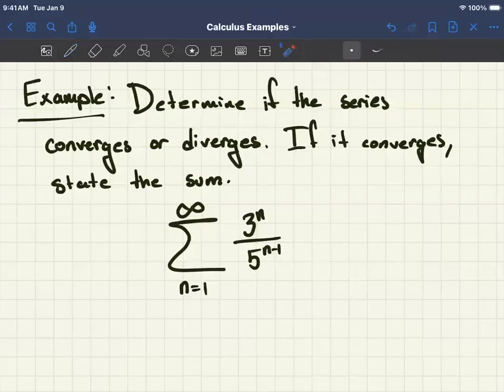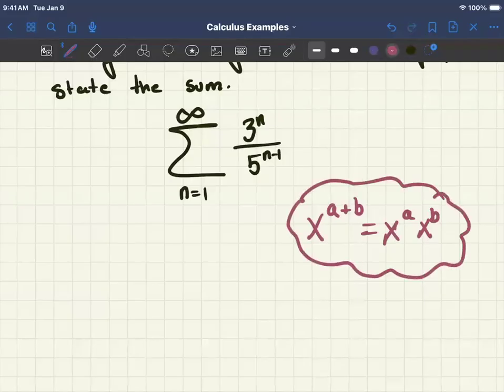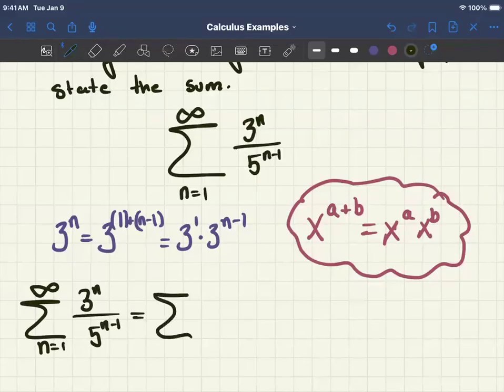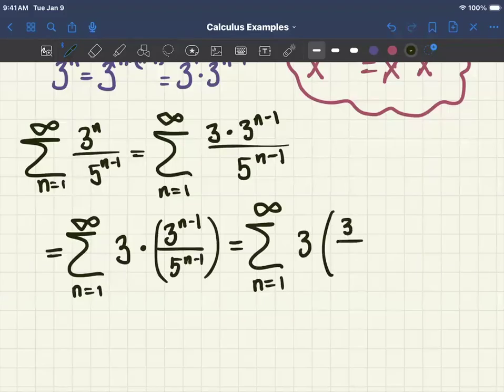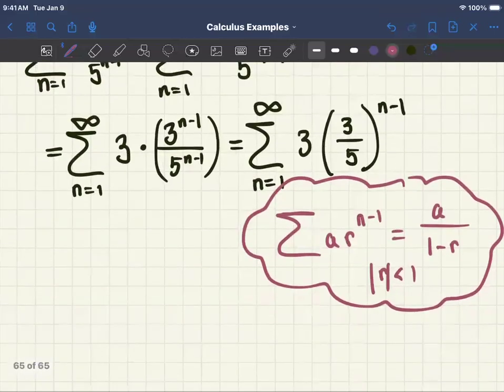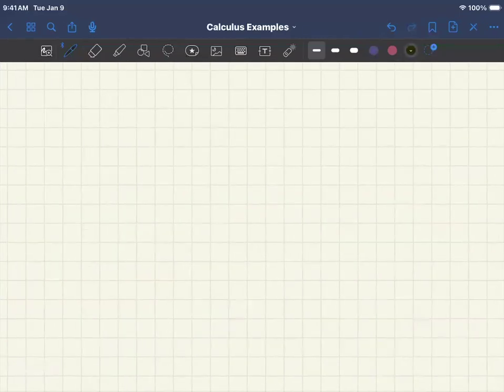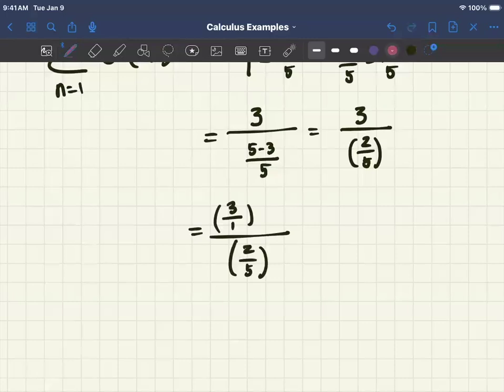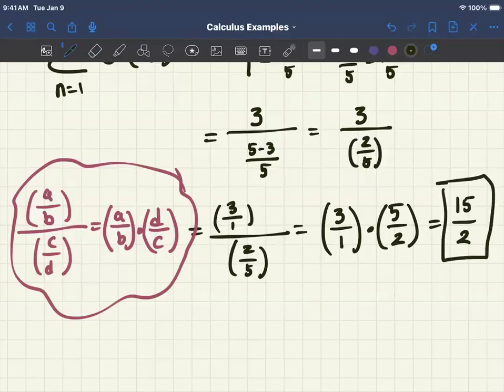This Geometric Series is Easier than it Looks